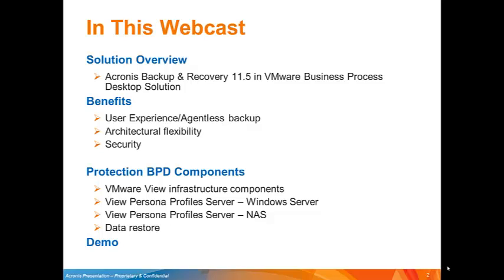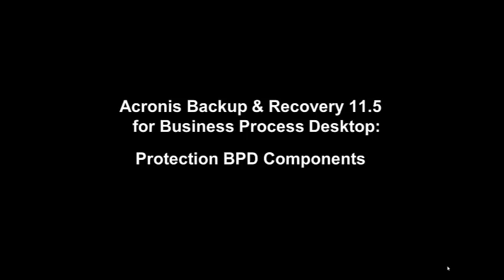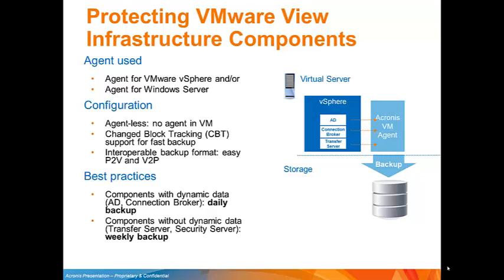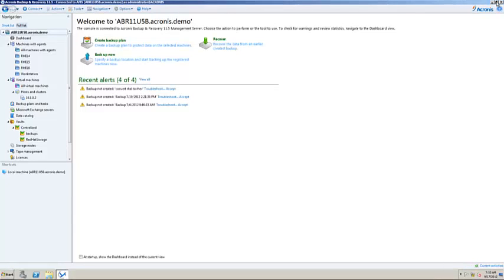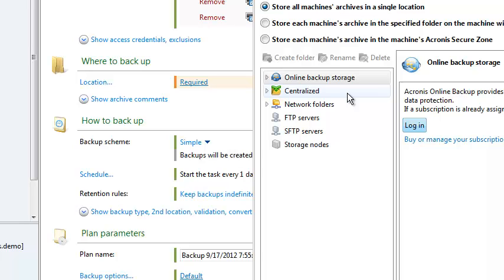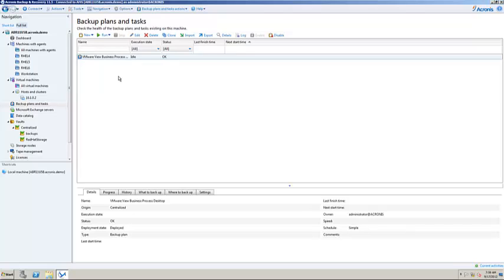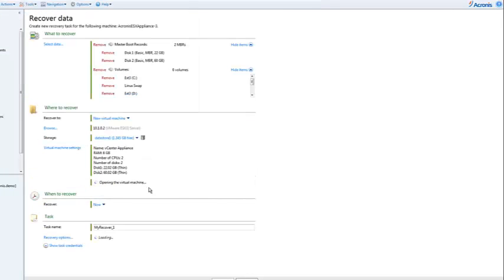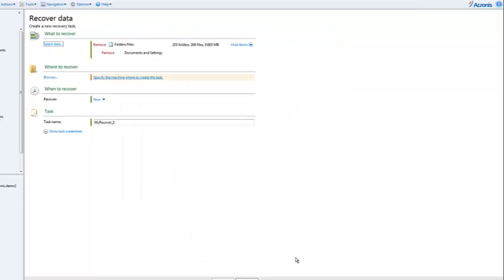Acronis Backup & Restore Solution for Business Process Desktop (VMware View)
-- In this session, Acronis will present their advanced backup & restore 11.5 solution for Business Process Desktop and share the best practices for a successful deployment and how to foolproof your outsourced locations.